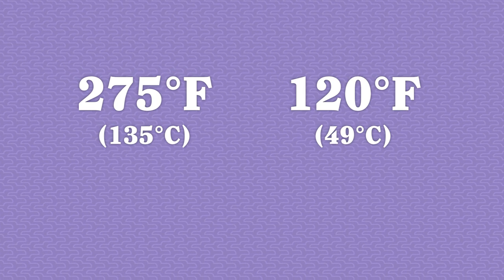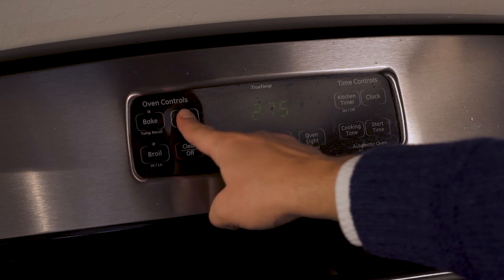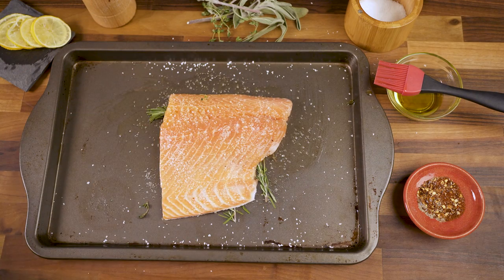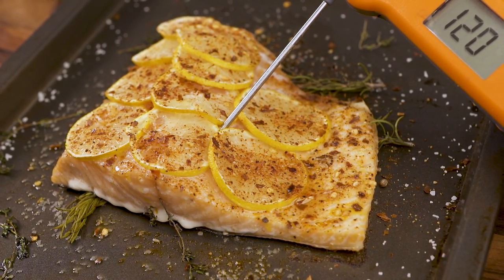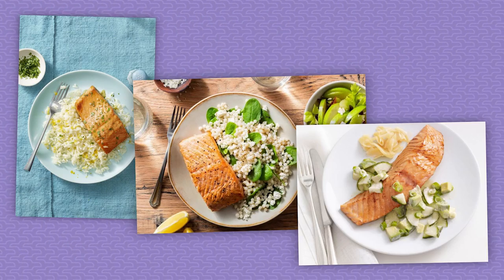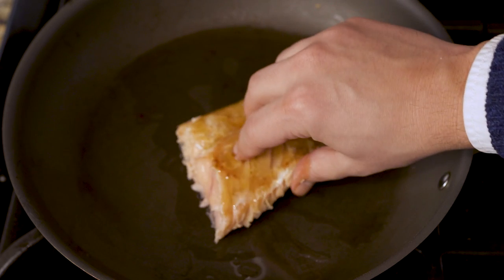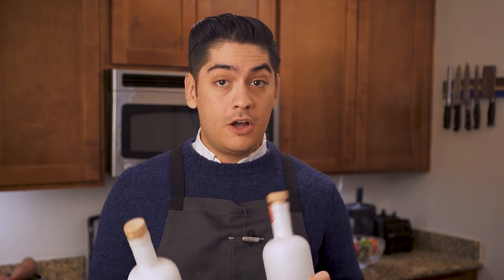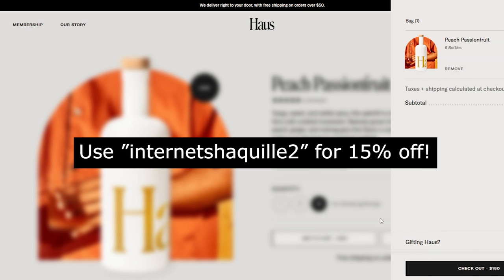Flawless, Effortless, Slow-Roasted Salmon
Slow-roasting salmon is easier, tastier, and prettier all in one. It's perfect for the centerpiece of a feast, or weekday meal prep.